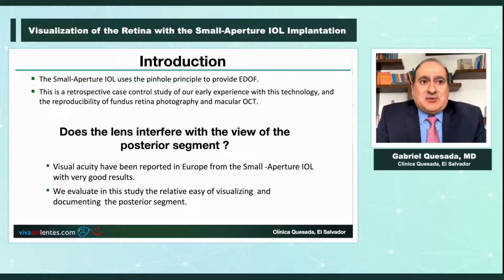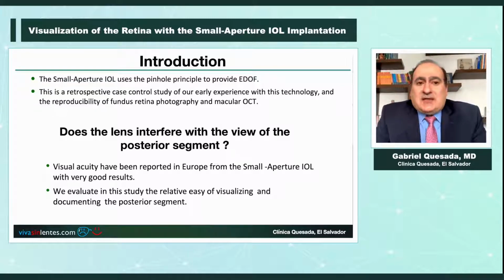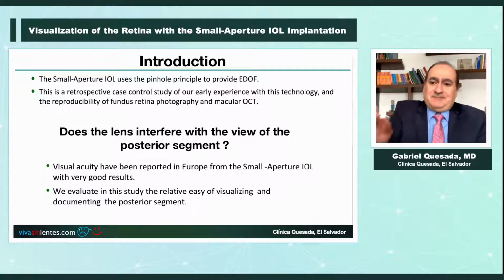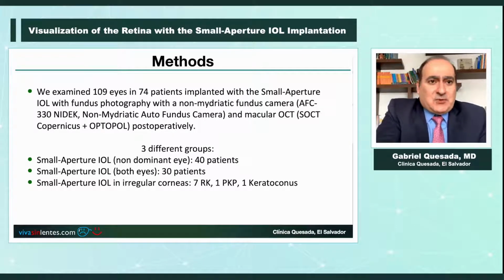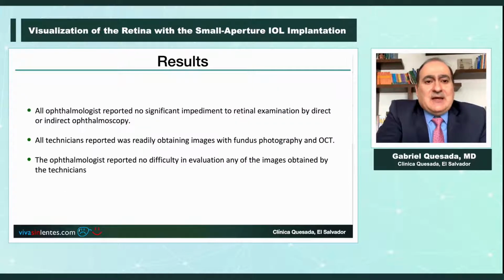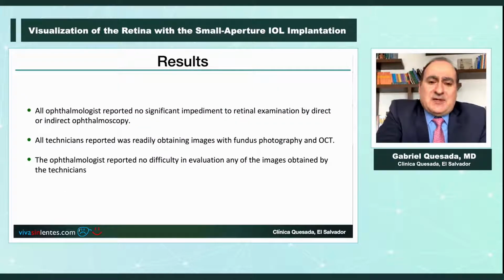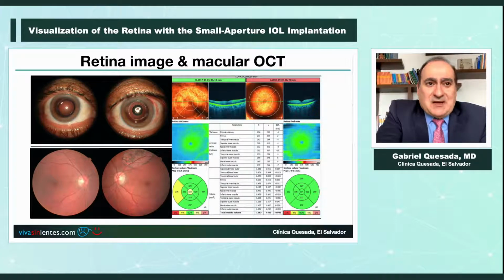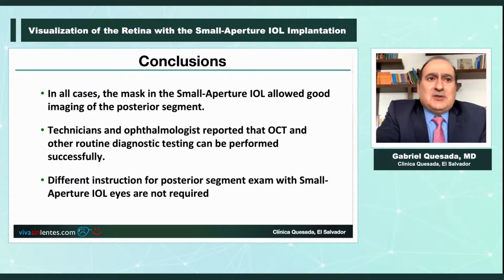Visualization of the Retina with the Small Aperture IOL Implantation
Experience on the visualization of the retina taking fundus photography and macular OCT in patients with the IC-8 IOL
Presented ESCRS 2018 and ASCRS 2019
Dr. Gabriel Quesada
Dr. Rodrigo Quesada
Clínica Quesada, San Salvador, El Salvador